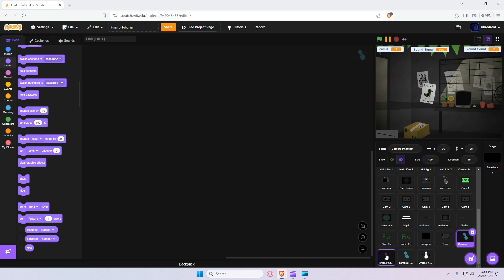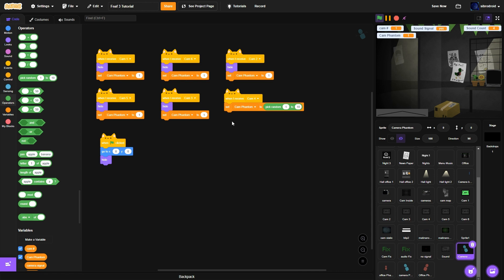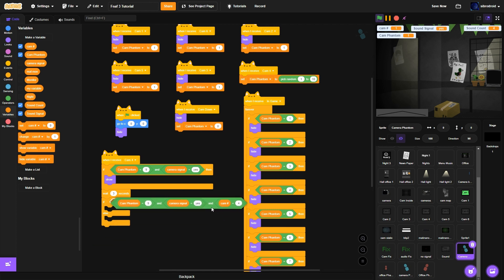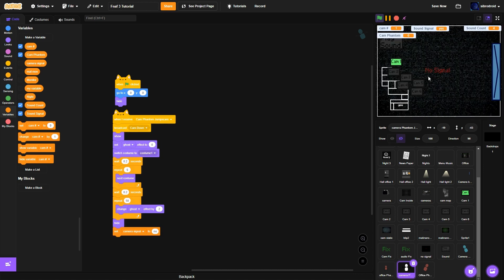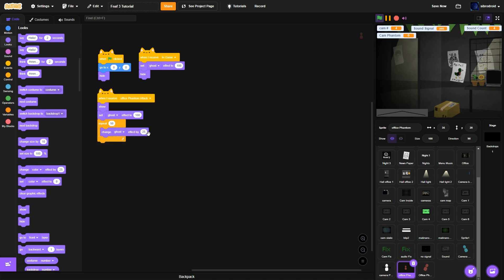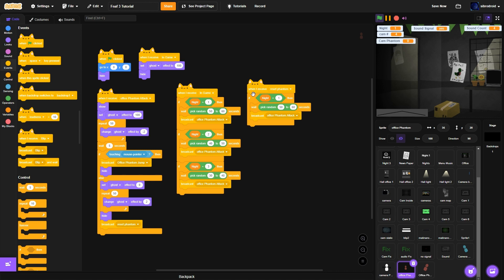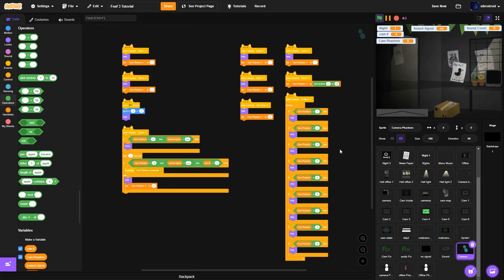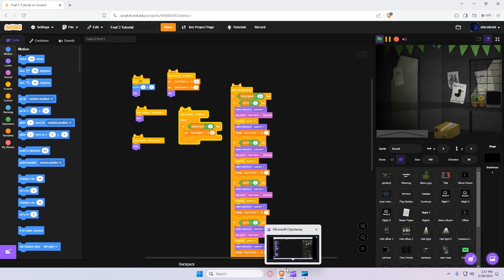Fnaf 3 On Scratch PART 5